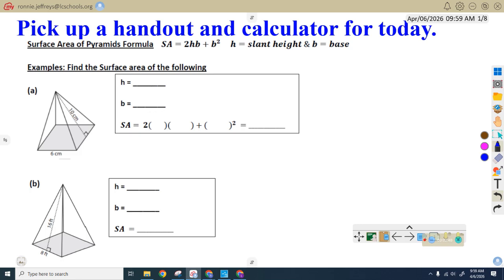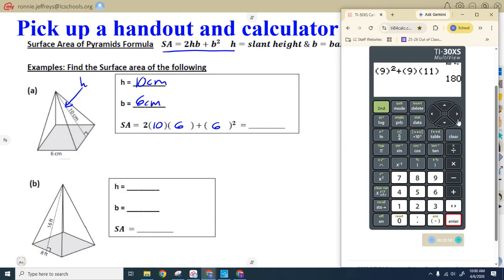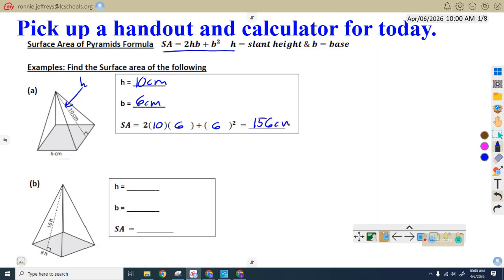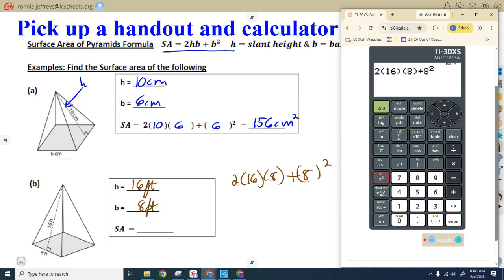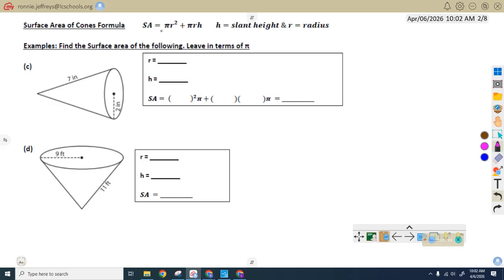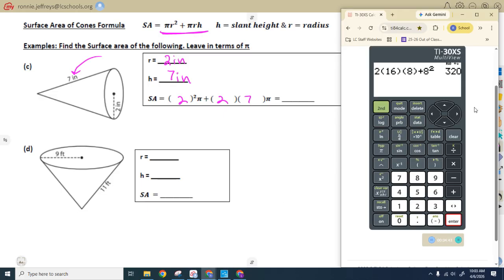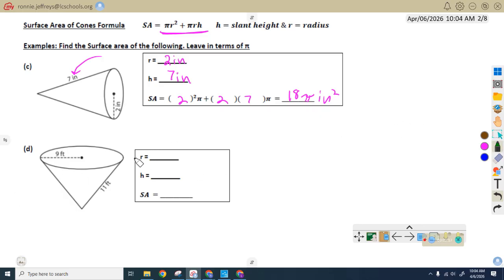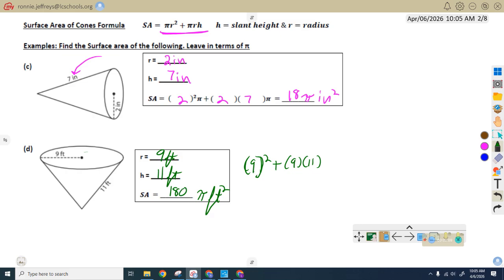Surface Area of Pyramids and Cones